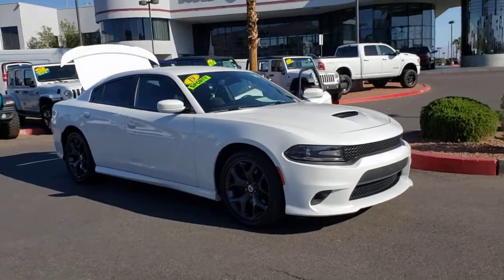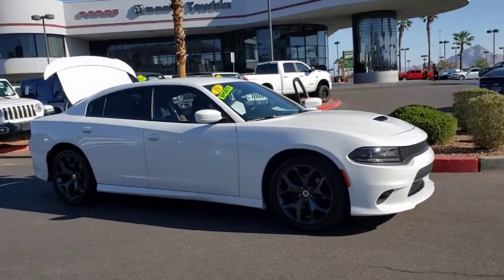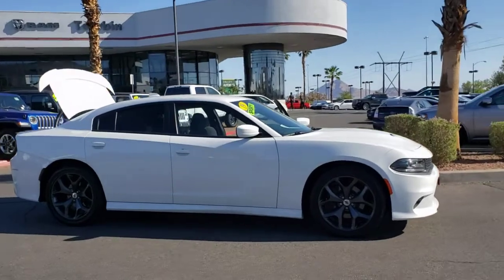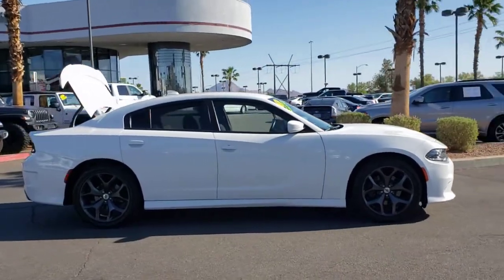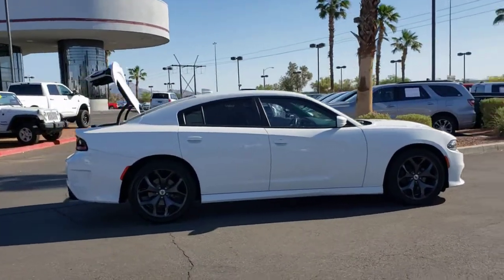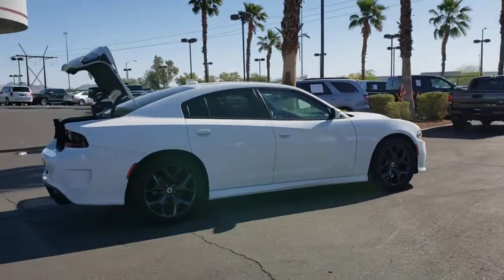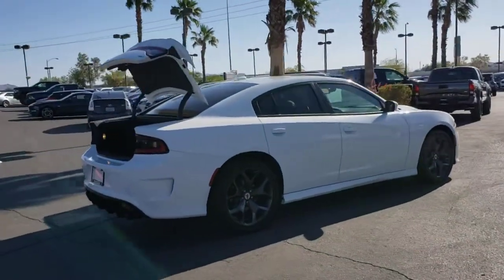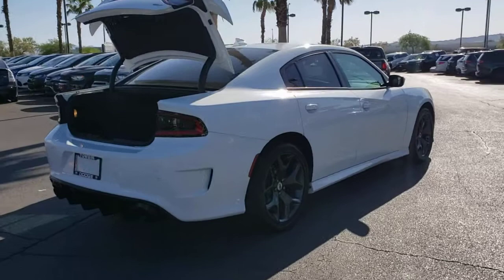2019 DODGE CHARGER Henderson, Las Vegas, Bullhead City, Lake Havasu, Laughlin, NV H32454A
White Knuckle Clearcoat Used 2019 DODGE CHARGER available in Henderson, Nevada at Towbin Dodge. Servicing the Las Vegas, Bullhead City, Lake Havasu, Laughlin, NV area.
2019 DODGE CHARGER GT RWD - Stock#: H32454A - VIN#: 2C3CDXHG7KH565571

Towbin Dodge
275 Auto Mall Dr

Towbin Dodge, located in the Valley Auto Mall in Henderson, is pleased to offer this White Knuckle Clearcoat 2019 Dodge Charger GT for purchase, this vehicle is well equipped with many features including. Certified By Carfax - No Accidents, Black Cloth, Apple CarPlay/Android Auto, Front dual zone A/C, Panic alarm, Power driver seat, Quick Order Package 29H, Radio: Uconnect 4C w/8.4'' Display, Wheels: 20'' x 8.0'' Granite Crystal Aluminum. RWD 8-Speed Automatic 3.6L V6 24V VVT Clean CARFAX.brbrRecent Arrival! 19/30 City/Highway MPGbrbrbrThanks for checking out this great vehicle. When looking to buy pre-owned, why not buy from the #1 Dodge dealer in Nevada? Give us a call or come by today to see our huge inventory selection and let our great team assist you in locating your next vehicle!brbrAwards:br  * 2019 KBB.com Best Resale Value Awards   * 2019 KBB.com Brand Image Awards